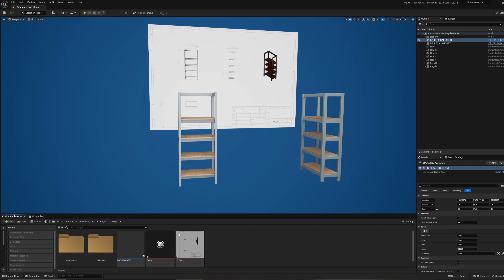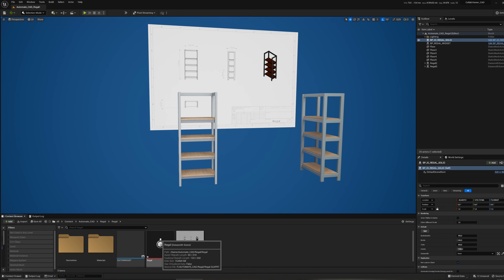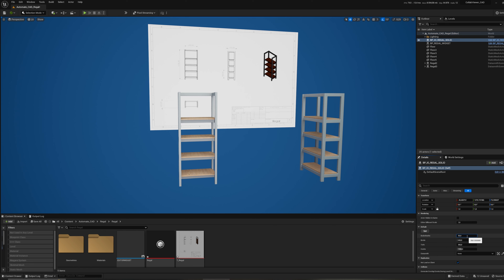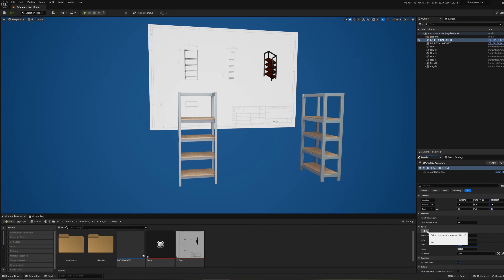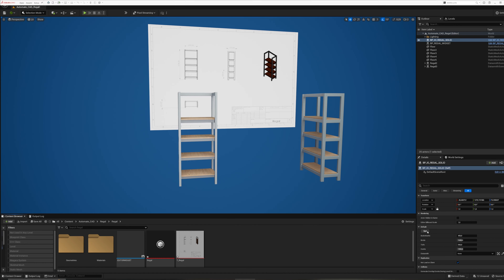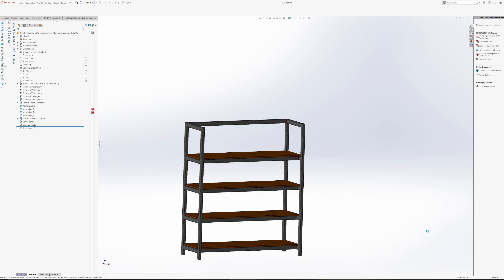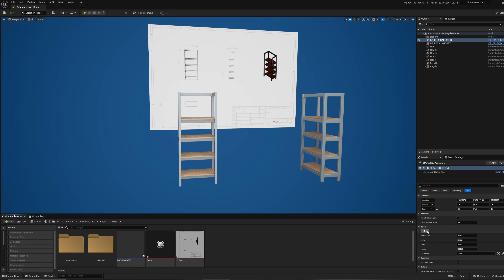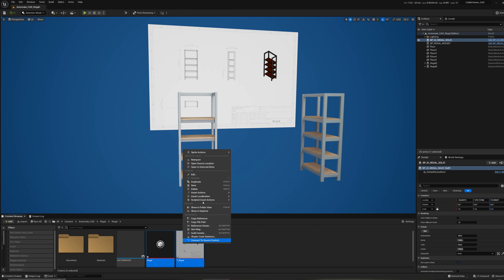Solidworks Unreal Engine 5 Automation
A small example of Automation Unreal Engine 5 & Solidworks 4K